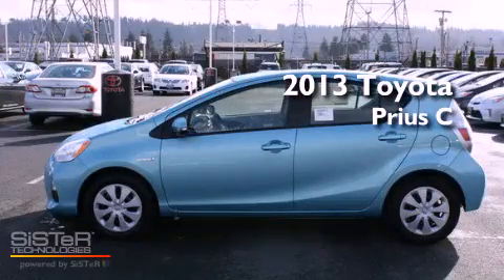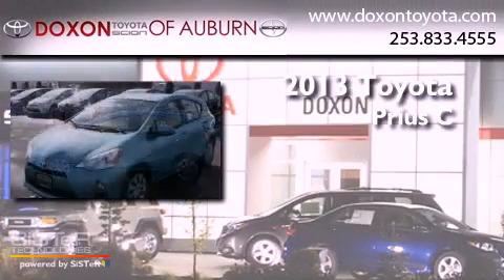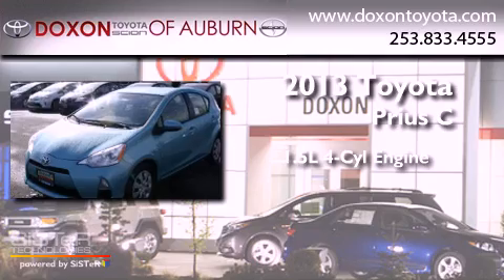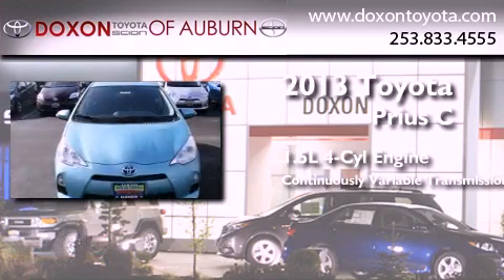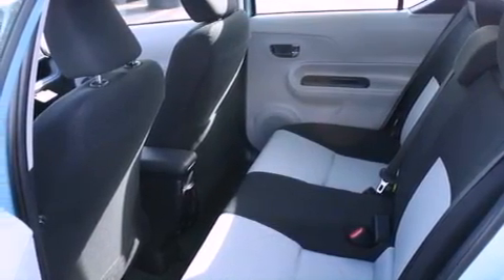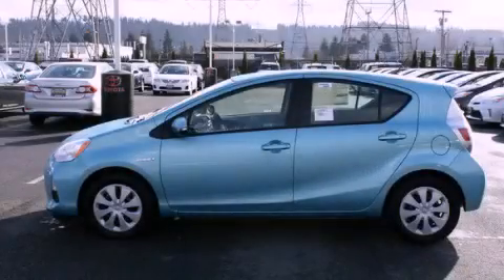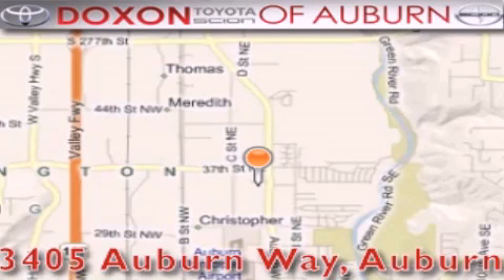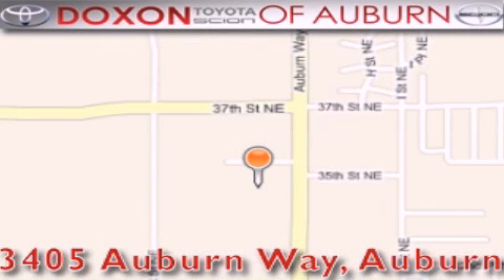2013 Toyota Prius C Renton WA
Year : 2013
 Make : Toyota
 Model : Prius C
 Engine : 1.5L I-4 Hybrid
 Trans . : CVT
 Exterior : Blue Streak Met
 Miles : 25
 Interior : Char Black
 Stock : 10746

 2013 Toyota Prius C Auburn WA